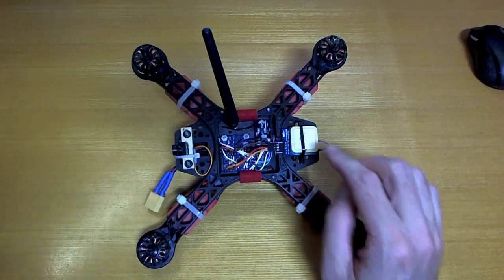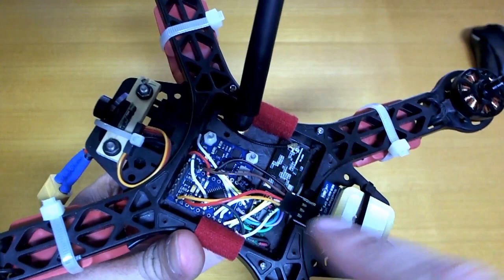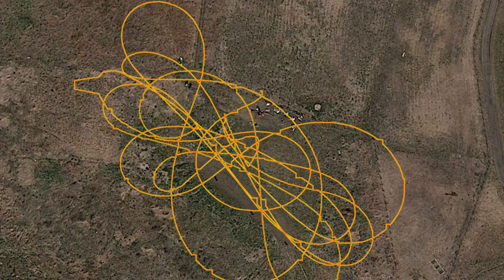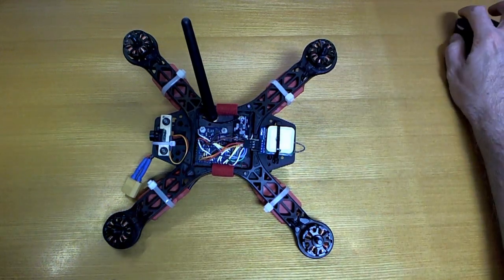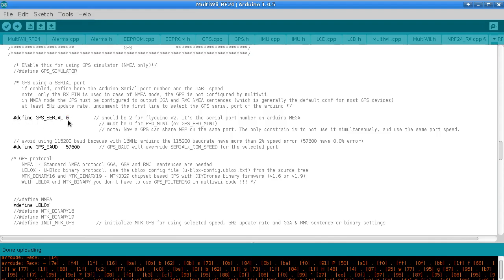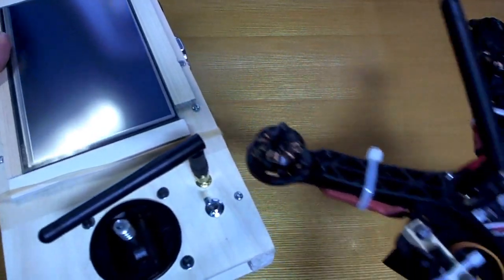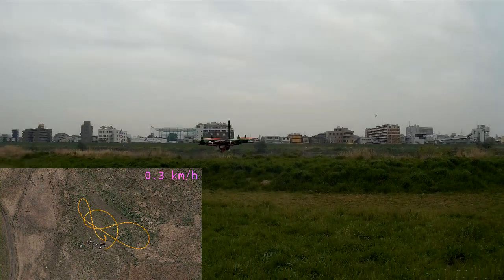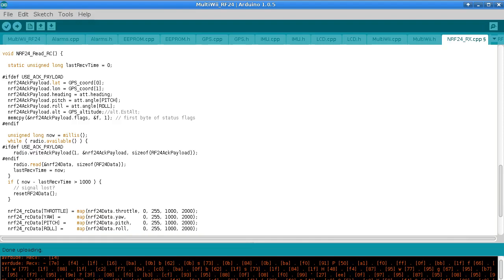GPS telemetry on mini-quad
10Hz GPS telemetry on mini-quad